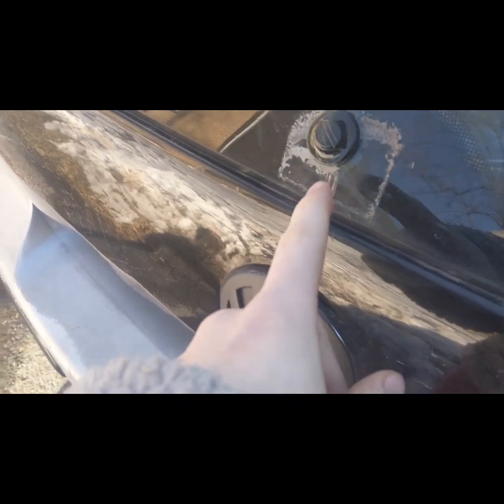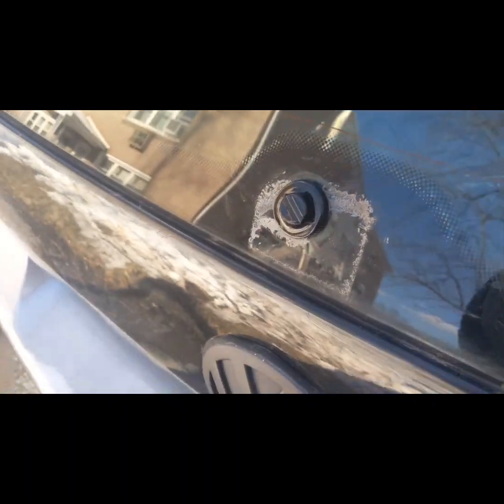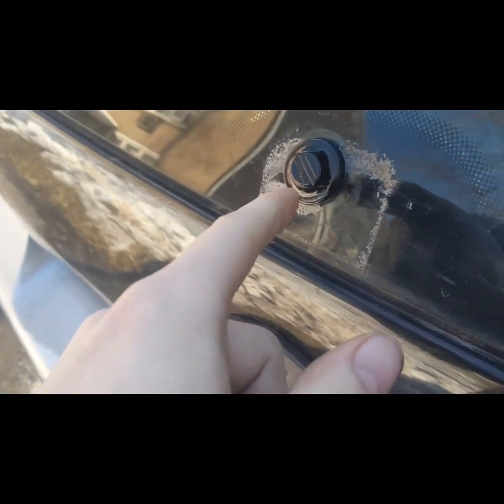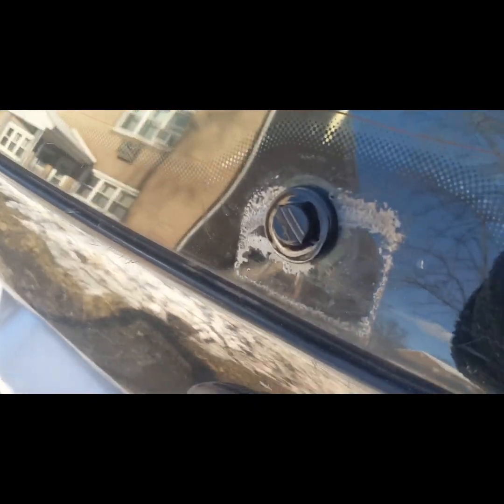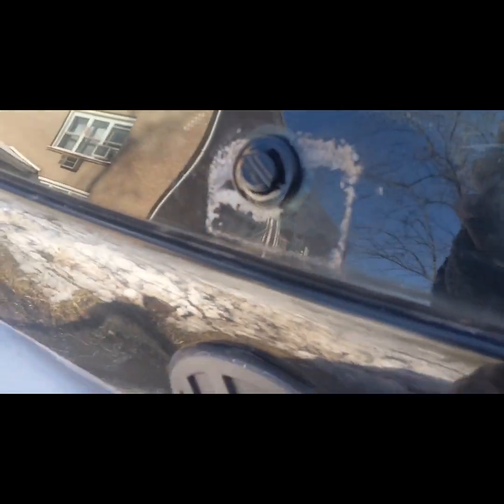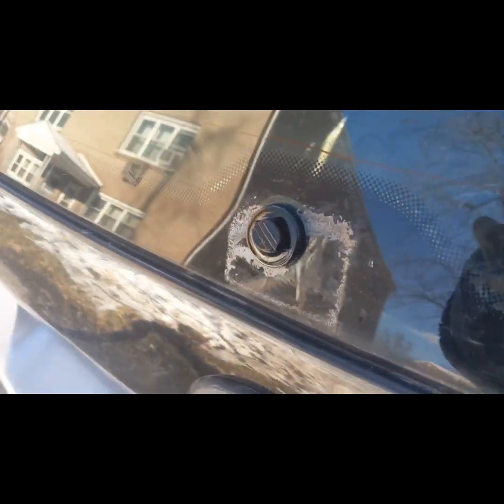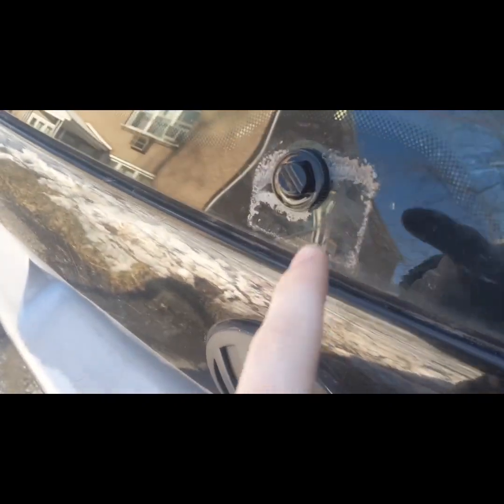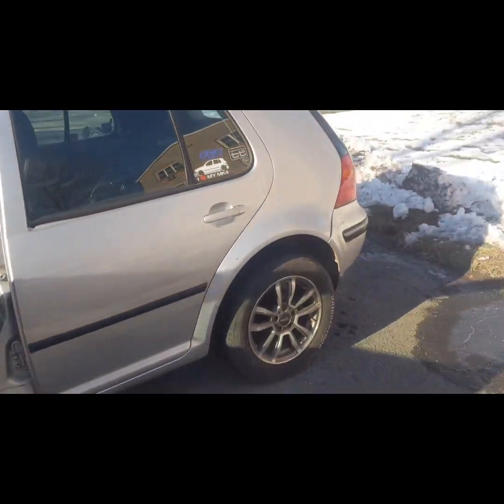Driving Sushi The VW And Updating Our Viewers On Her